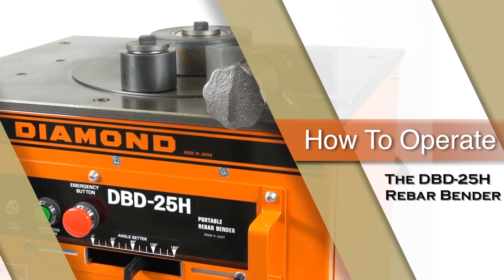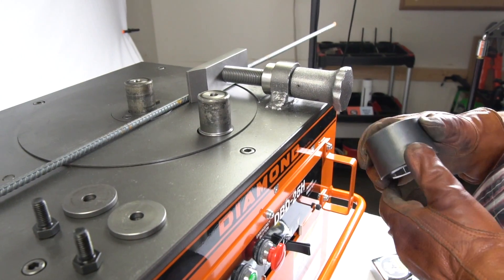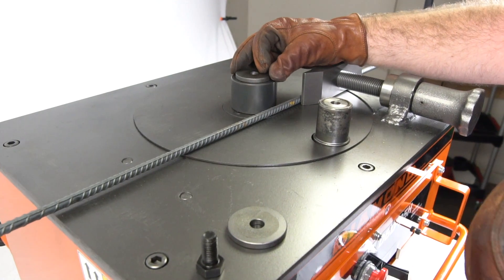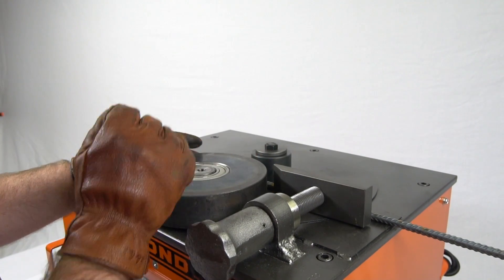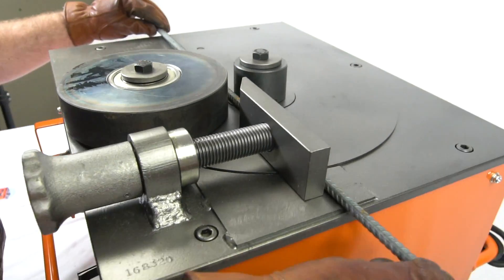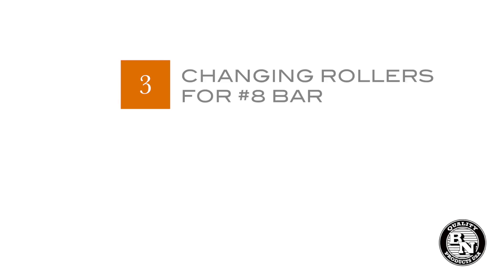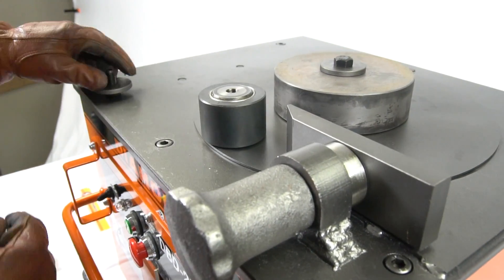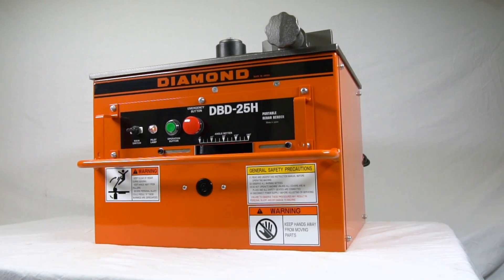DBD-25H | How to operate the DBD-25H Portable Rebar Bender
This heavy-duty portable bender helps to save valuable man-hours by effortlessly bending rebar up to #8 (1") Grade 60 at job sites or in your shop. This strong electrical-mechanical bender has two preset angle locks for repeating the same angle bend. The lever-type angle selector can be set to accurately bend any angle from 0-180 degrees. Bends (4) each #3 rebar, (3) each #4, (2) each #5 or #6 rebar and (1) #7 or #8 rebar at one time. The roller chart makes it easy to select the correct combination of rollers to achieve an inside bending diameter of six times the rebar diameter. An emergency stop switch and two lifting handles are standard features. The DBD-25H portable rebar bender comes complete with (9) bending rollers in two steel carrying cases, a tool kit, a bender cover, and a standard foot pedal control switch for hands-free bending. Optional circular pattern bending rollers are available. Benner-Nawman backs it with a one-year warranty.